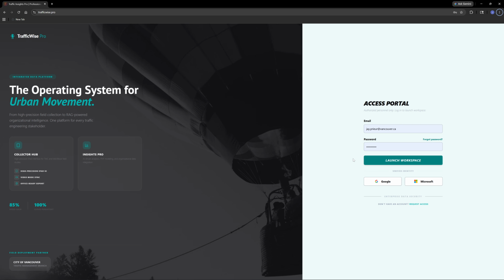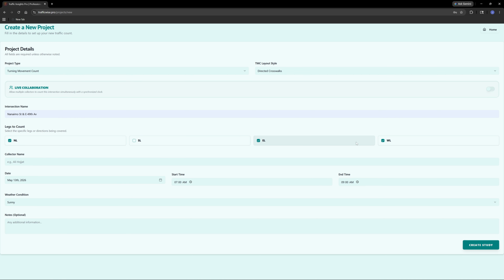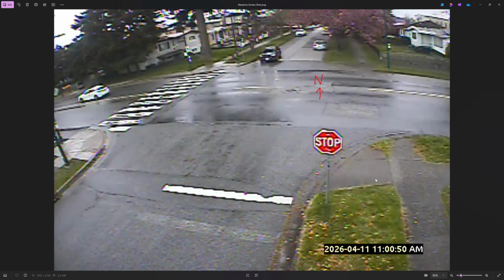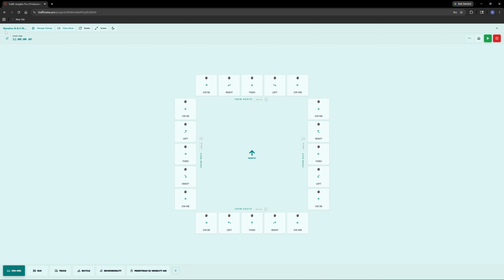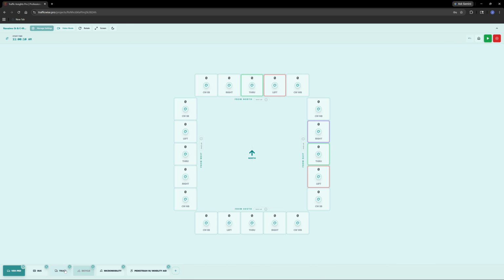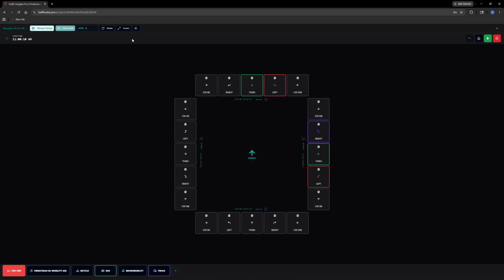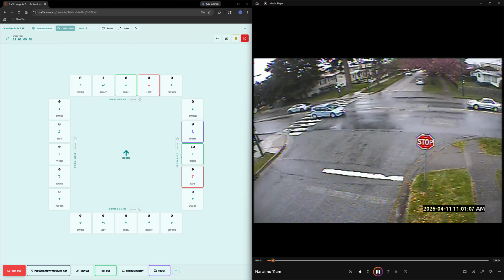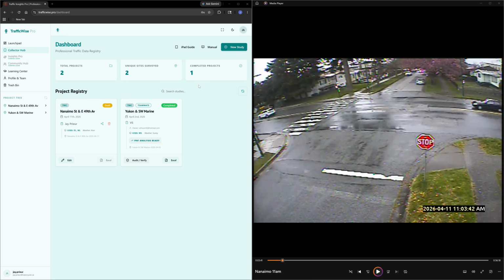TrafficWise pro - Turning Movement Count app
Turning Movement count data collector - a simple digital replacement of the Jamar board with iPad